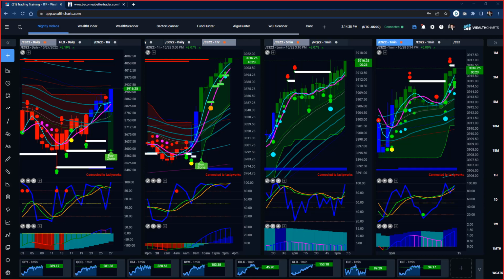Rob’s market insights ahead of more exciting live trades next week